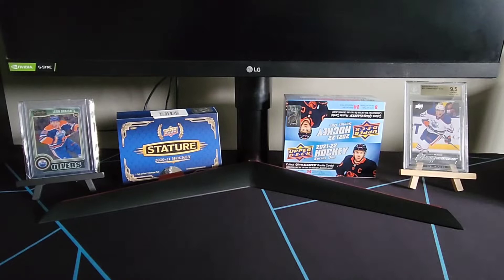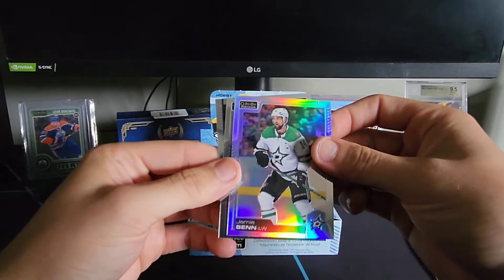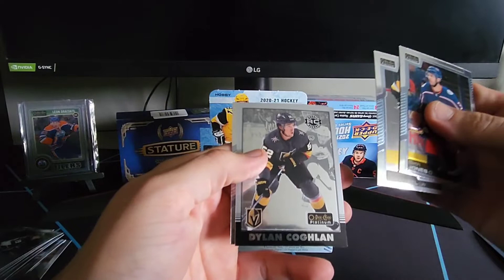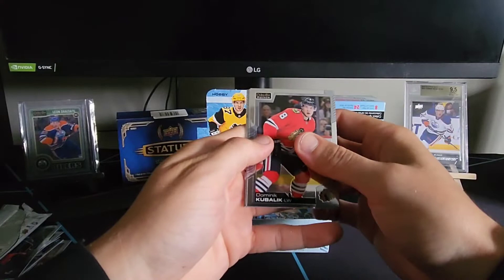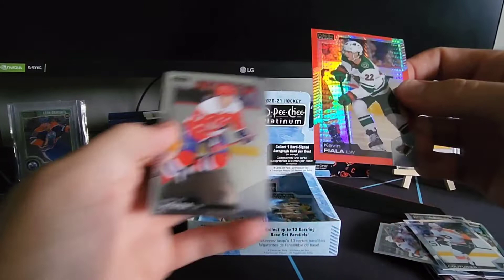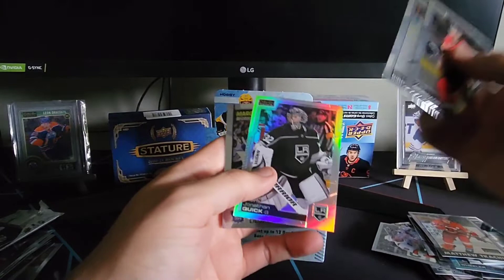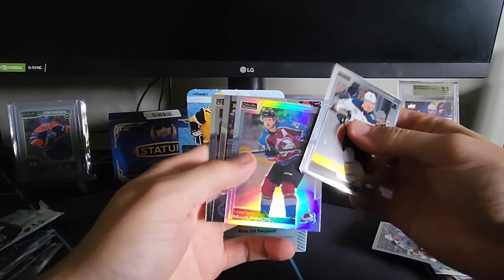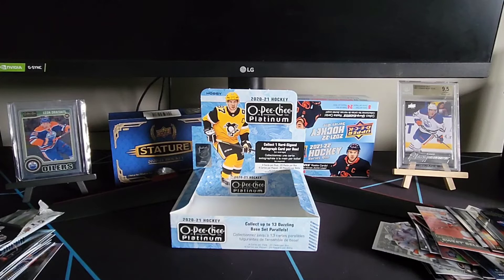Short Print Rookie Auto!! 2020-21 Upper Deck O-Pee-Chee Platinum Hockey Box Break!!